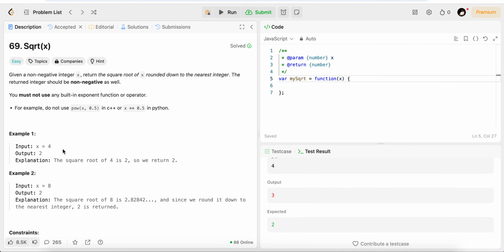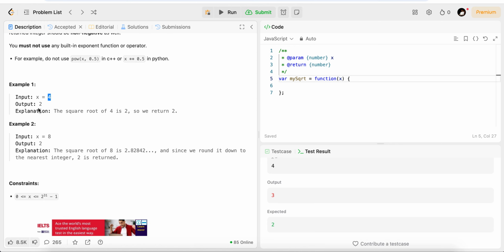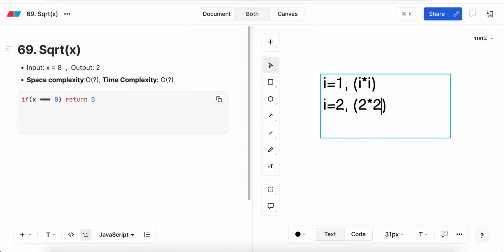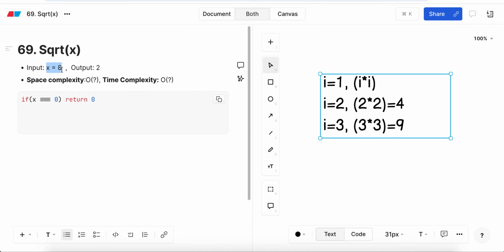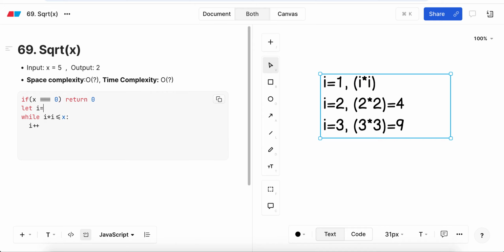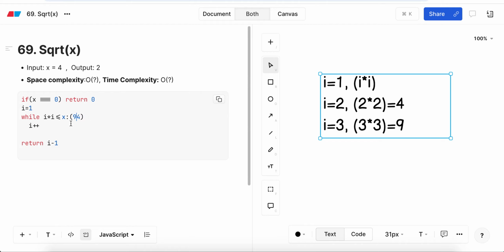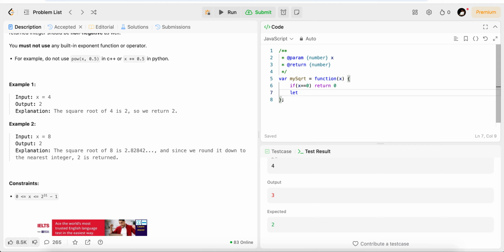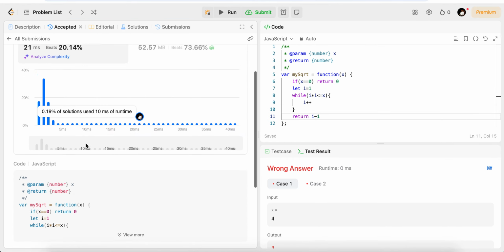LeetCode 69. Sqrt(x): Easy-to-Follow Solution for Beginners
Welcome to Algo Rocket! 🚀 In today’s video, we're covering the top LeetCode problems you need to know to crush your coding interview. Whether you’re aiming for companies like Google, Amazon, or Microsoft, this video will help you focus on the most common problems and techniques that interviewers love to ask about.

LeetCode Easy Problems: Step-by-Step Walkthrough (Noob Friendly!)
Mastering Arrays and Strings: LeetCode Problems Explained